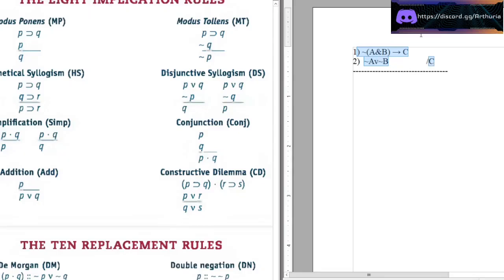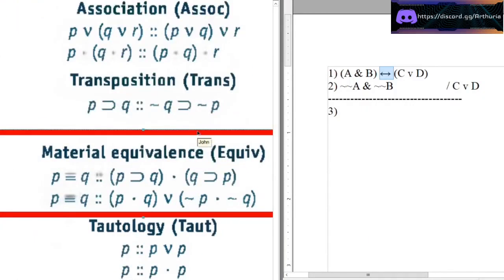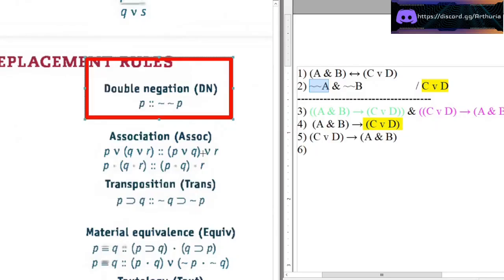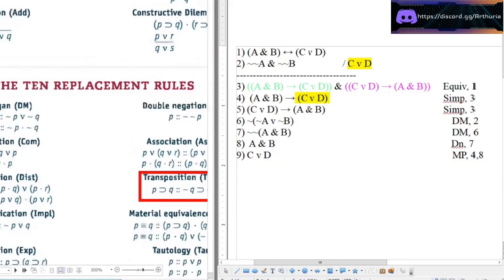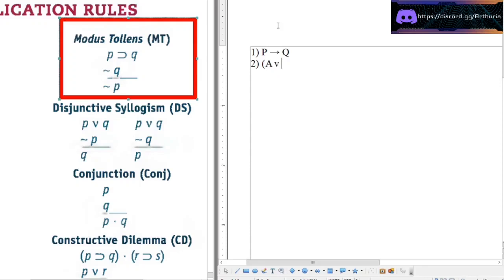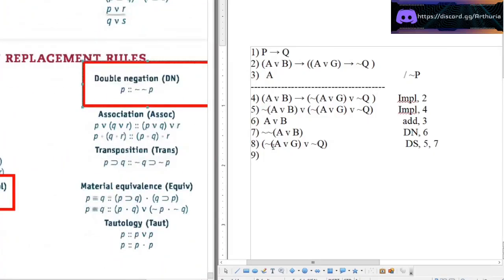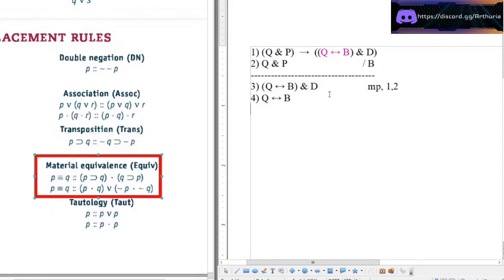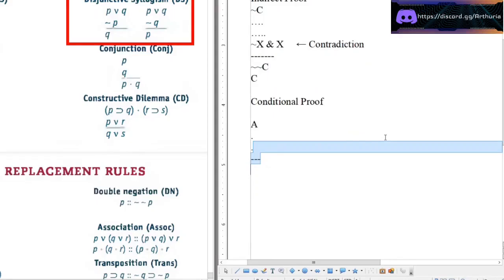Intro to Logic With CoolDoG - Session III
Reuploaded third session of CoolDoG's Logic Events.